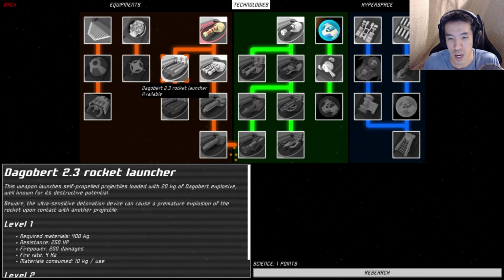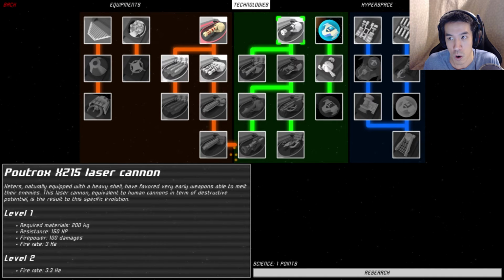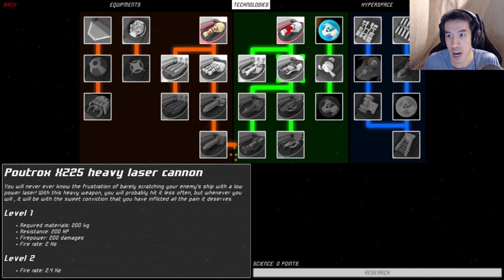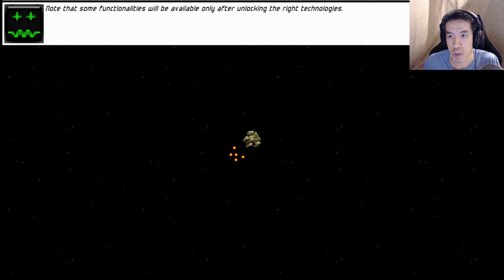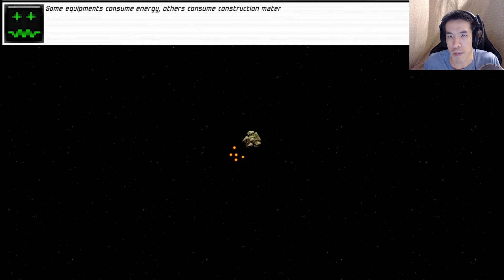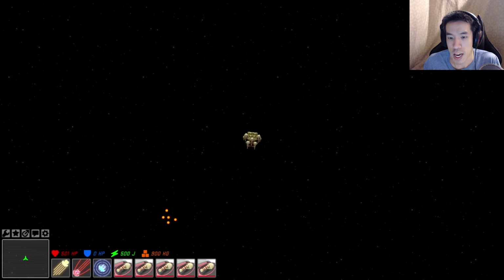FRENCH SHIP FIRES AT ALIENS! | Captain Lycop Invasion of the Heters Gameplay - Part 1 | Game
French ship fires at the aliens and angers them!
❤Please SLIME the LIKE button and comment what you thought! Thank you!

►About The Captain Lycop : Invasion of the Heters Game◄:

Mankind has received a transmission from space. An alien ship is coming. A hardened officer has been choosen to assess the danger.

Dive into the heart of Captain Lycop: Invasion of the Heters, a space shooter mixing adventure, action and management. Face off against pen-pushing insects, merciless enemies and epic bosses. Your only hope is to banish all cowardice and follow a virtuous path.

Captain Lycop: Invasion of the Heters gives players a space shooter with complete freedom of movement.

Shoot your way through several zones and a complex story.

Scavenge ennemy ships to equip modules on your own. Your ship holds up to seven modules pointed in any direction, allowing you to choose your play style.

With a wide tech tree, replay the adventure with varying strategies choosing among 31 different technologies.

Discover an alien universe with its own rules, mixing friendly yet annoying pacifists, administrators with little regard for your future and conquerors with no morals.

The outcome of the adventure will depend on your choices.

But most of all you must overcome! Overcome hoards of enemies, led by bosses as feared as they are fearless! Overcome with no fear!

Because Captain Lycop is no coward.

Credit For Outro Music:
►ShurkOfficial◄-